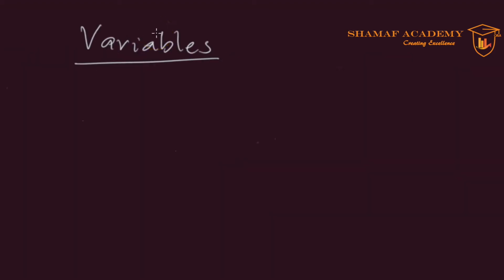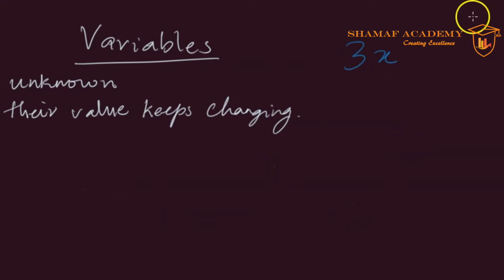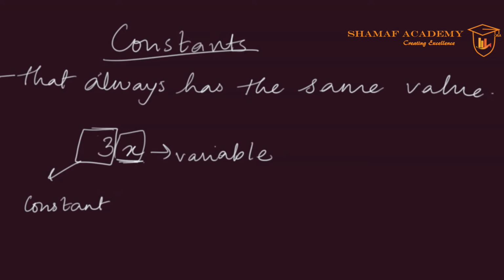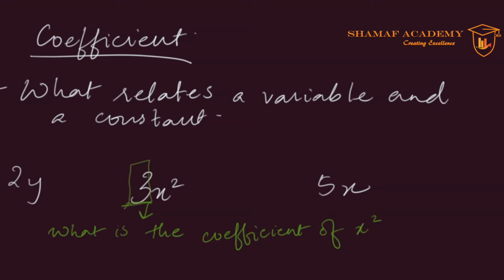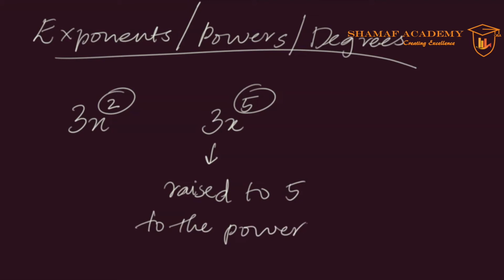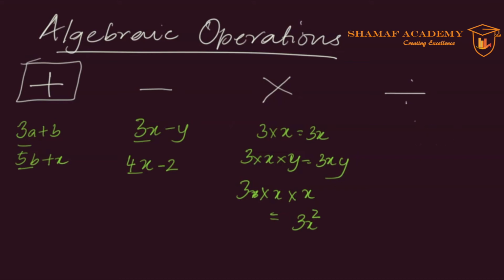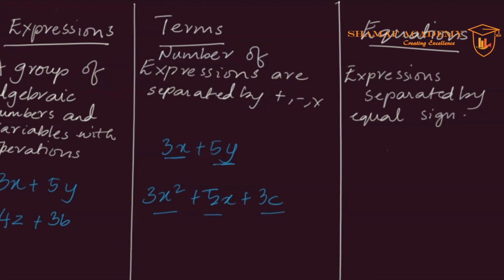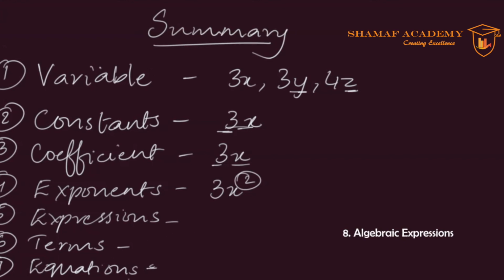Basic terms used in Algebra